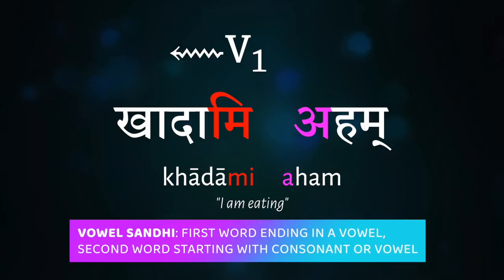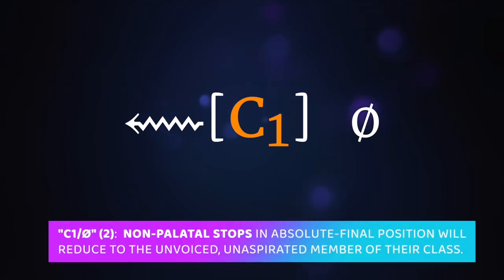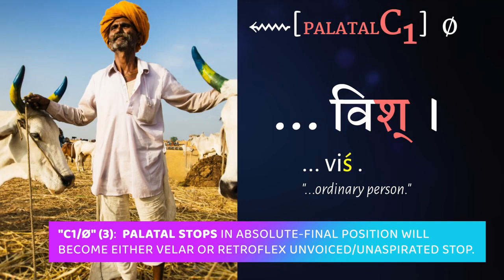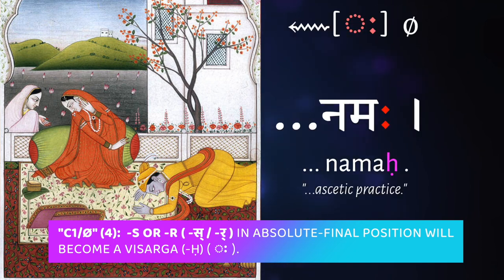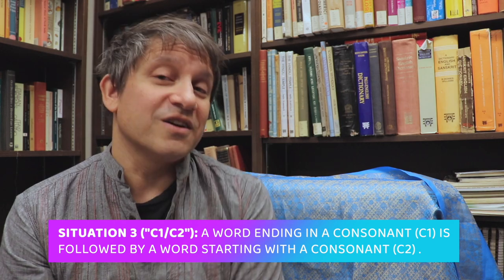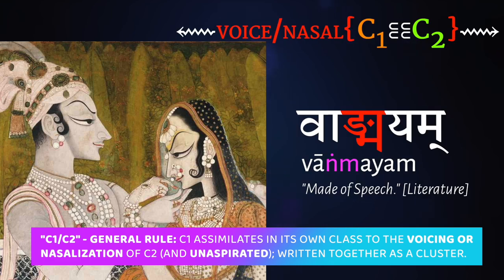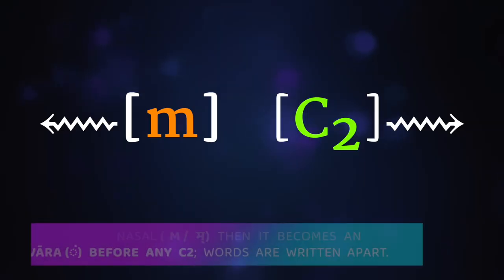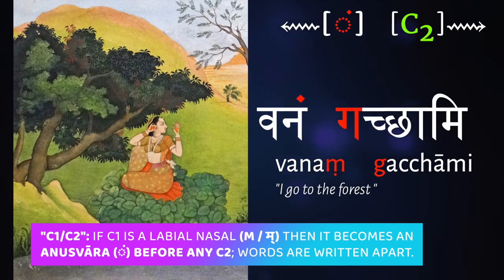Introductory Sanskrit @ UBC [4.4]: Sandhi - Consonant Sandhi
We walk through different kinds of Consonant Sandhi (सन्धिः) in Sanskrit.